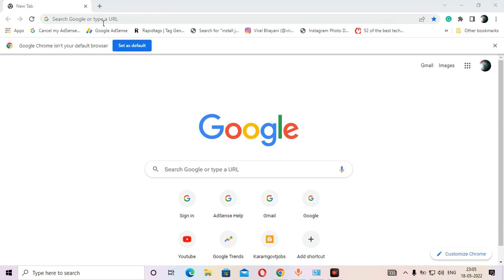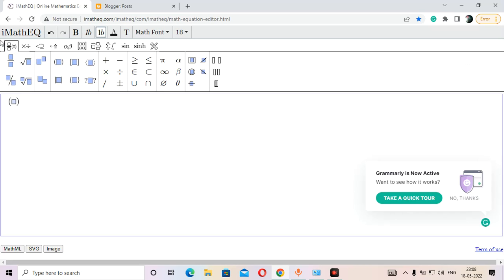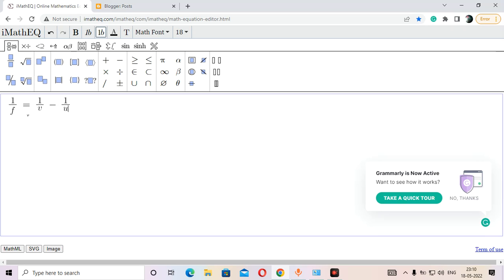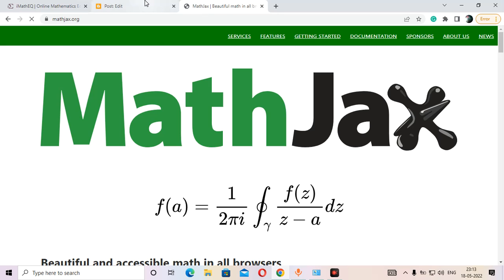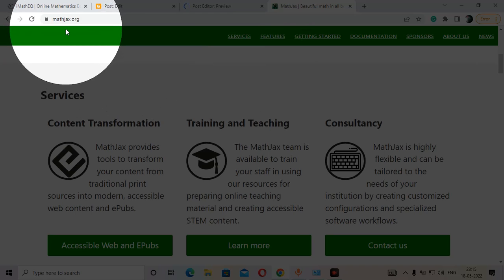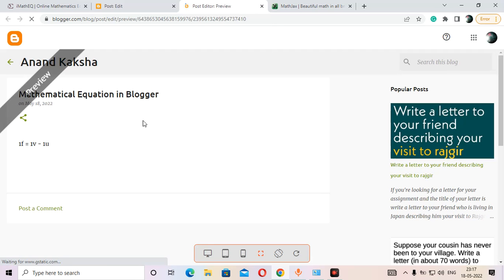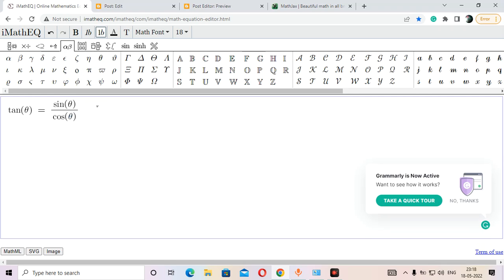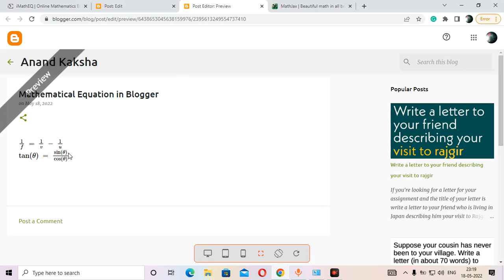How to write math equation in Blogger or Wordpress || Math Equation in HTML | BLOGGER TUTORIAL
Hey Blogger, In Blogger how can you write a mathematical equation in html I am going to tell in this video, so you are beginnner in Blogging or in Wordpress you can find the full tutorial videos for Blogger or Wordpress Beginners below as playlist. We are going to use MathJAX tool to write in Math equation beautifully. Follow me till the end of the video and you will get the idea about it

Topic covered in this video:
how to write mathematical equations in blogger,
how to write math equation in wordpress,
equation in wordpress,
how to write math equations in wordpress,
how to type math equation in wordpress,
how to write math equations in latex,
how to write math equations in html,
how to write math equations in website,
math equation in wordpress,
how to type equation in wordpress blog,
how to type math equation in a website,
how to extract maths equation in ms word